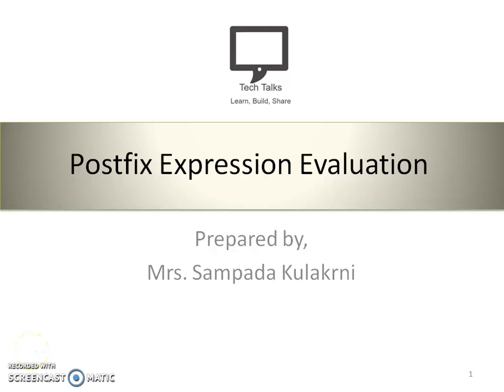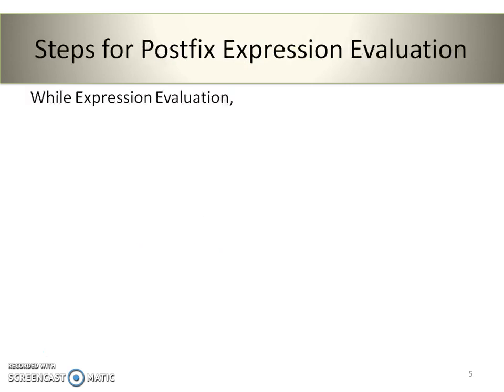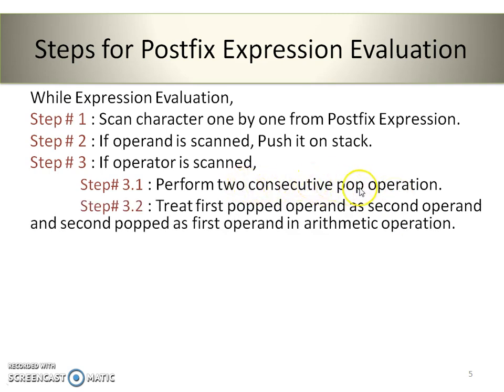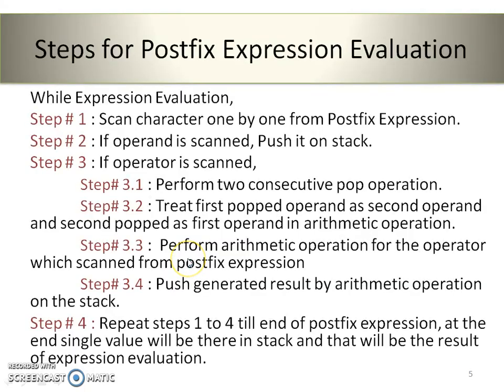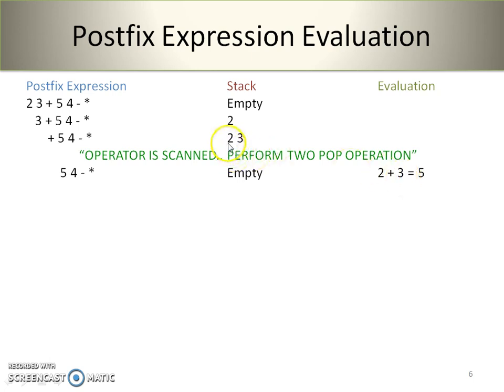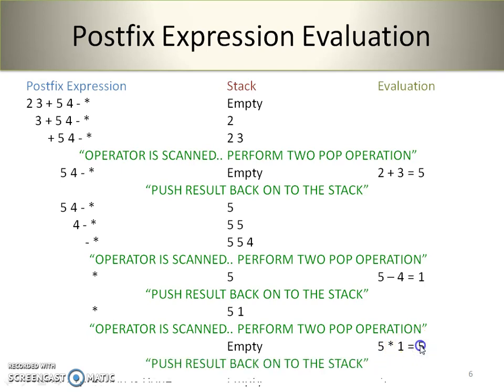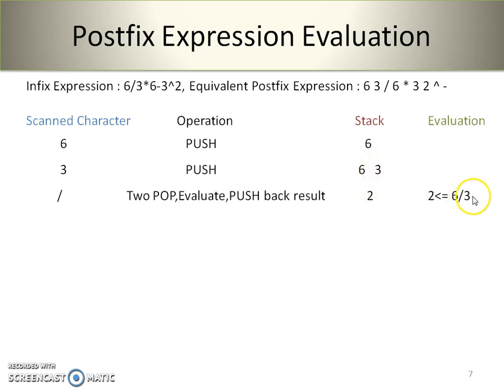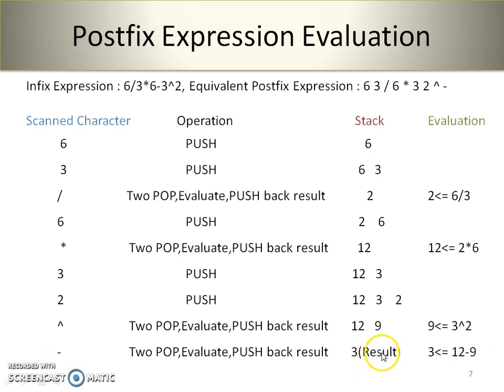Postfix Expression Evaluation with Solved Example | Application of Stack | Part # 4 | Data Structure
This video explains one of the application of stack i.e. Evaluation of Postfix Expression. This video also covers Stack as data structure and its applications at a glance.
In this video, main focus is on Postfix Expression Evaluation . Different steps and rules are also explained in this video along with suitable solved examples.
You can find all about Stack in following points:
After watching this video please make comments if any. Thank you.
Thank you.  Happy Learning!!! Happy Data Structuring!!!